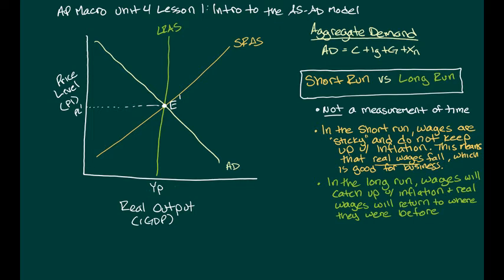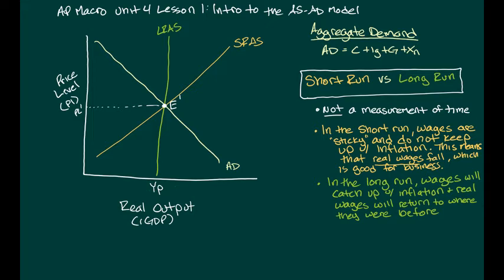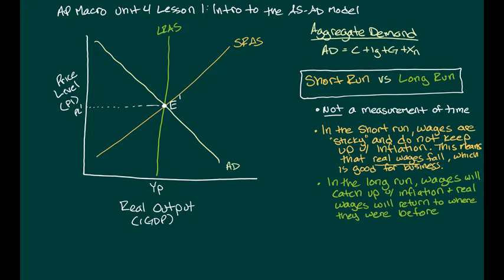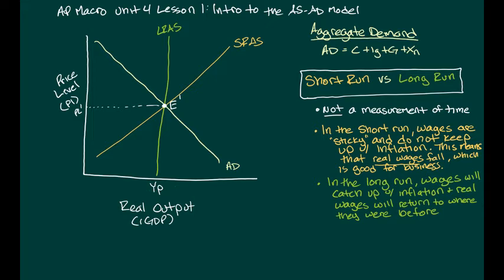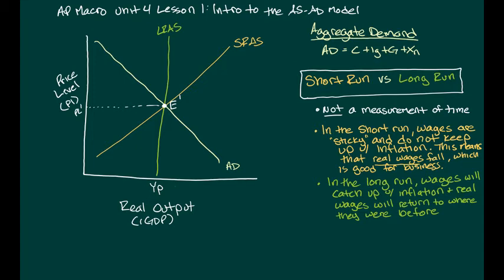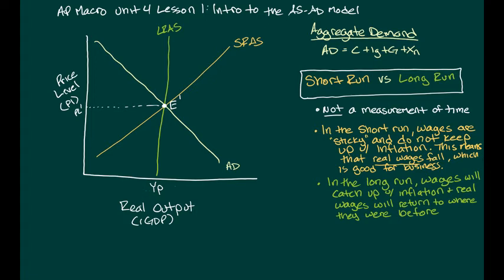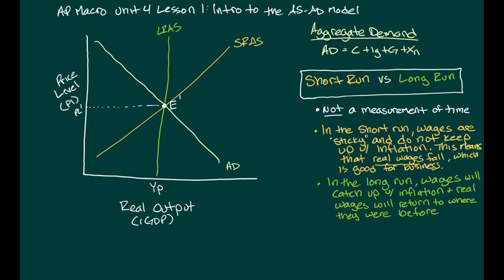AP Macro Unit 3a Lesson I: Intro to the AS-AD Model